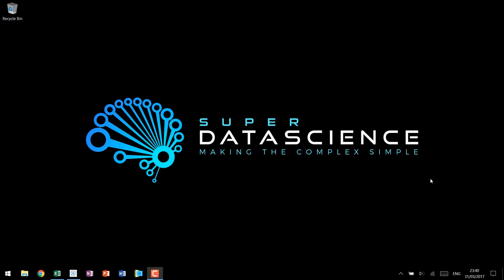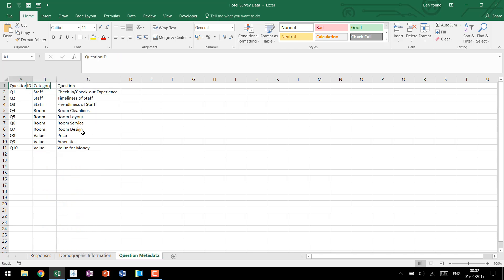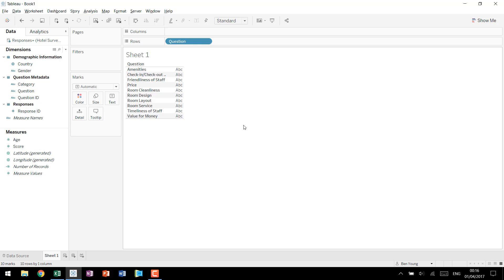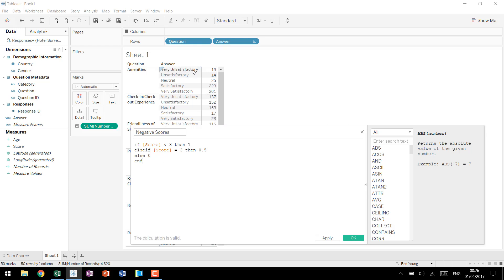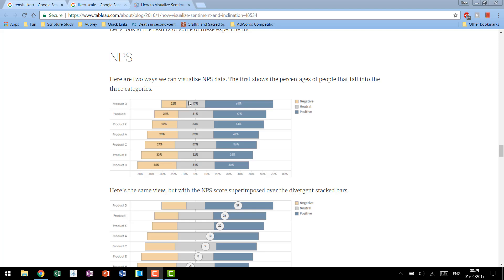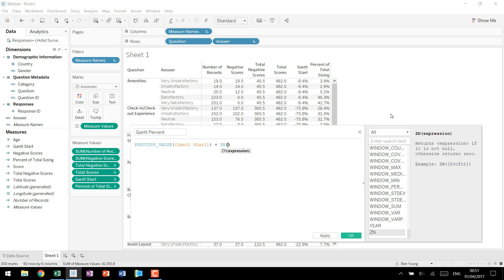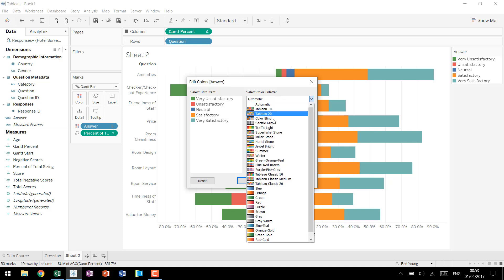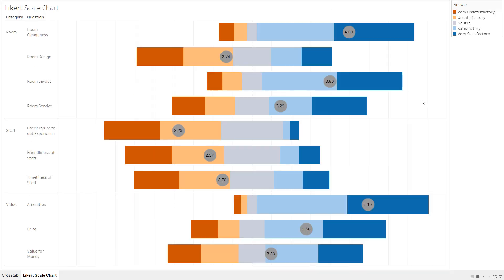LIKERT SCALE TABLEAU TUTORIAL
Rating scales such as  Likert scales and semantic differential scales are very common in marketing research,  customer satisfaction studies,  psychometrics,  opinion surveys,  and numerous other fields.

Likert scales result when survey participants are asked to rank their agreement with survey items on a  scale that includes strongly disagree, disagree, neither agree nor disagree, agree, and strongly agree. Some authors also include scales with other numbers of categories about attitude.